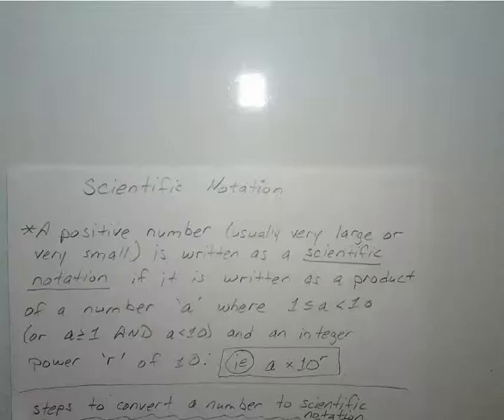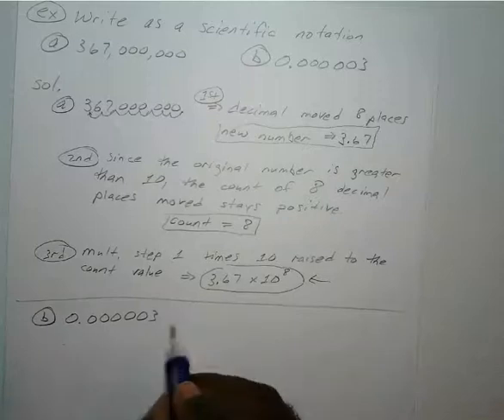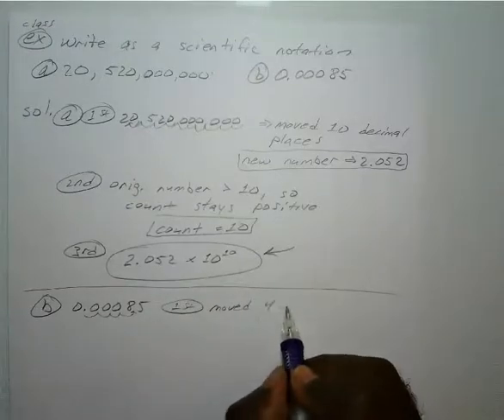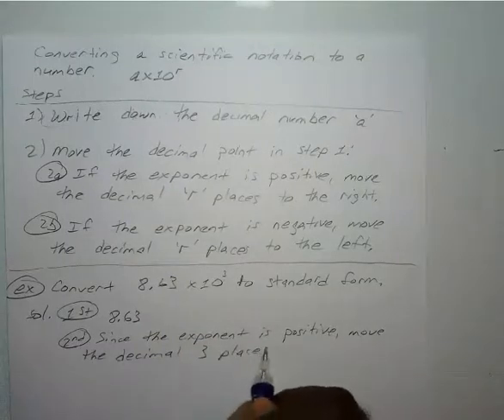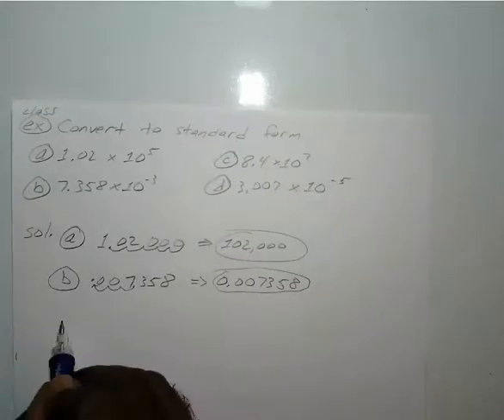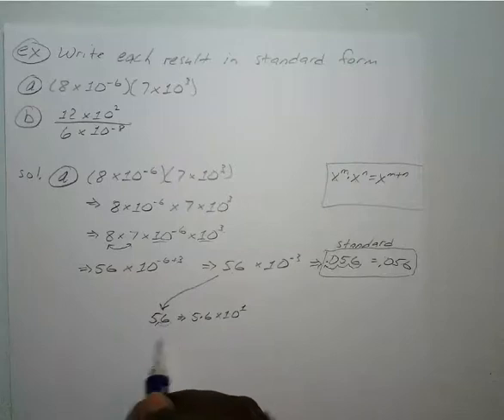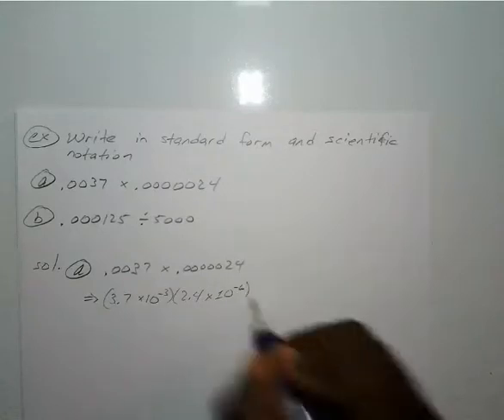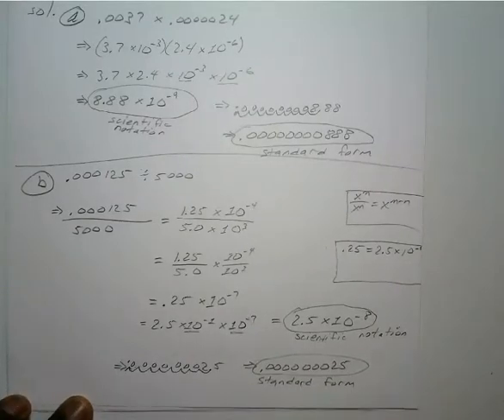Scientific Notation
Scientific notation, multiplying and dividing scientific notation